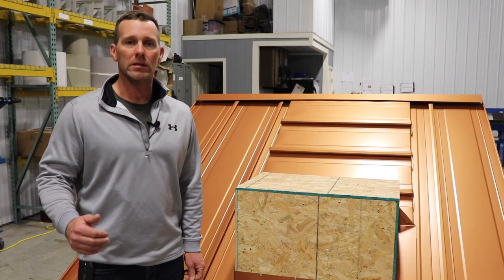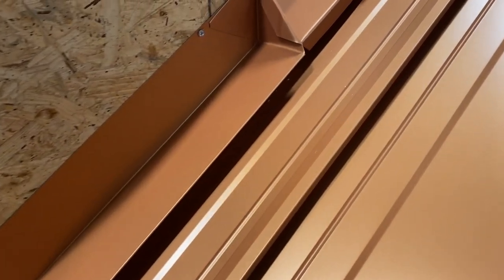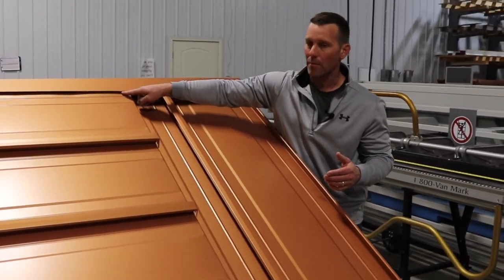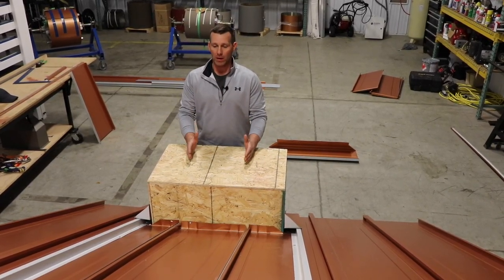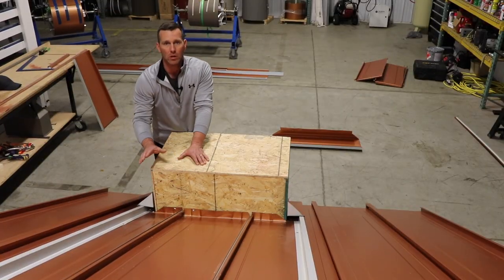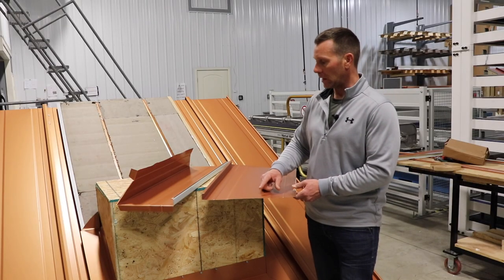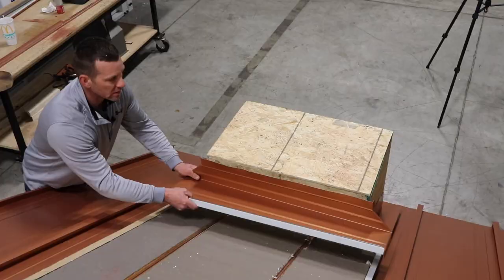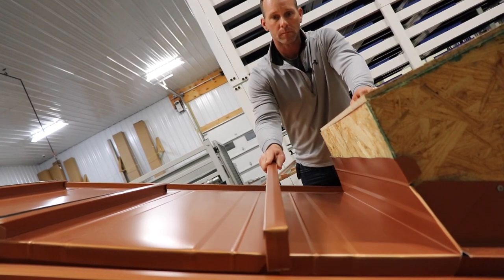Best Metal roof flashing around Chimneys, Skylights, HVAC units - 138 T Standing seam metal roofing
In this video you will be introduced to the best metal roofing flashing detail for chimneys, curbs, HVAC units, and skylights you have ever seen. This is not just some variation of another sheet metal detail, it's an entirely new way of doing metal flashings around roof top obstacles. It does not require a welded custom curb and can be taught to most sheet metal workers relatively easily.

 All metal roofing, not just standing seam,  has had to combat the problem of what to do when something blocks the metal pan and water is trapped behind the curb, chimney or unit.
        Over years we seen just about every type of flashing job in failed attempts to stop leaks around units, chimneys and skylight including tar, caulk,  metal roof coatings, spay foam, did I mention tar, caulk, and coatings?

         Let me introduce you to the way metal flashings are done with the 138 T standing seam metal roofing, It is called the traverse panel detail. The idea is simple, instead bottlenecking water behind a roof top obstacle, we will divert the water to the sides with the same metal roofing panel as we used on the roof, the 138 T, hence the name traverse panel detail.

Heres how it works

Step 1 . We start off by roofing in the home or building with the 138 T metal panel and we don't have to make any real adjustment to where the metal falls in relation to the curb, skylight, chimney, etc. We simple cut the metal around the obstacles and use normal sheet metal techniques like bending the sides of the  cut panel upwards to divert water away from the curb.

Step 2.  We then install our Z flashing around the front of and up the sides of the curb so that our head wall and side wall trim can “hook up” to the Z . We don’t stop our Z behind the curb, instead we let it run up to and under where the ridge cap will sit.

Step 3. We start with the front apron piece of flashing making tabs on the sides of the curb. Then we jump to piece of flashing behind the curb. We make this piece of flashing out of a piece of the 138 T metal.

Step 4. To make the piece of flashing that goes on the back side of the curb we simply cut the leg of a piece of 138 T metal roofing panel and fold it until we have an a bend accurate to the roof pitch.

Step 5. We now know where the back piece of flashing is folded and we can install the side wall flashing and turn it up at the right point to make a good clean fit. Then we fold the shared edge of the the back flashing over the edge of the side wall.

Step 6 Next we use 1.5 “ roofing insulation to fill in the gap in the metal ands precede to install the rest of the travers panels making sure that there is buytle tape on the z and on the sides of the 138 t travers panels with the tab on the up hill side.

Step 7. We run the travers panels up to the ridge and cut the leg off the last panel and make a hem so that it can be covered by the ridge.

As you can see this type of flashing system is

-Uses the same  138 T metal roofing as the roof
Takes the water and diverts it way from the curb
Totally leak free design
Even if screws fail they fail outside the system.
Doesn’t matter where or how metal falls around curb the flashing detail still works.
No custom curb needed- just the same 138 T metal  from the roof.

This is just another one of the amazing features of the 138 T style standing seam